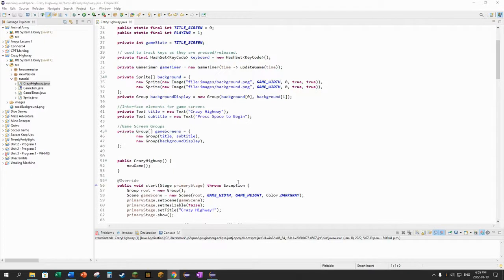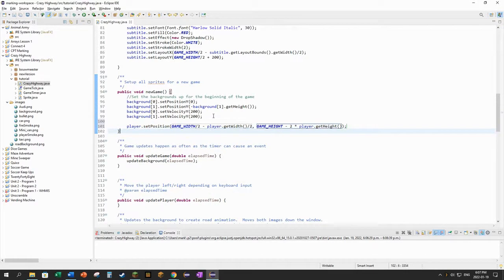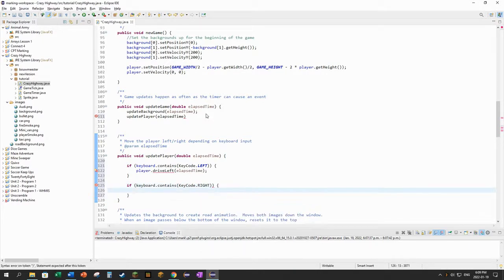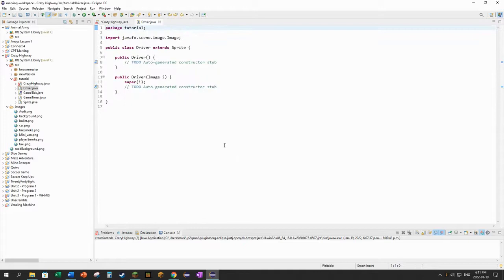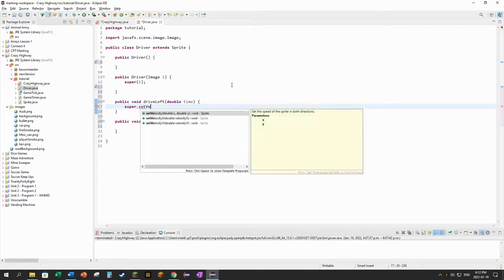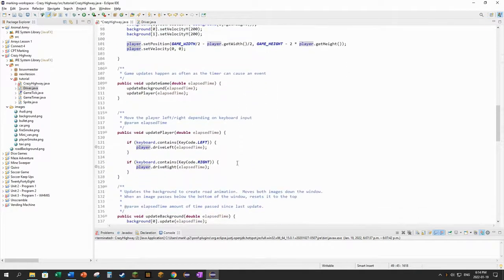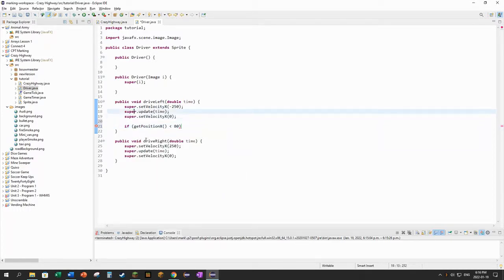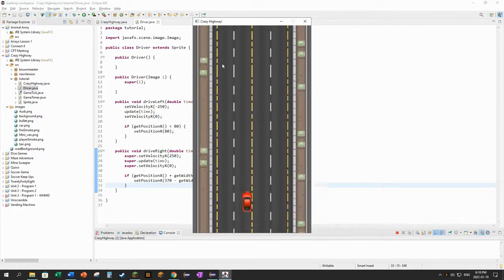Crazy Highway Adding the Player